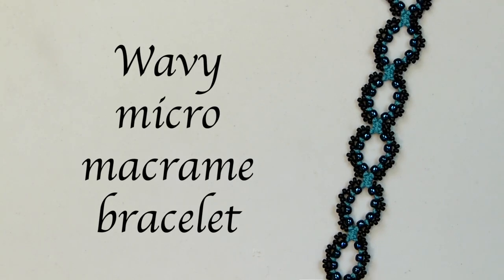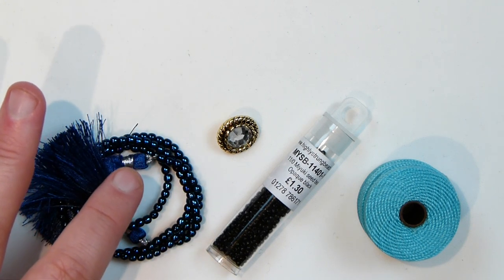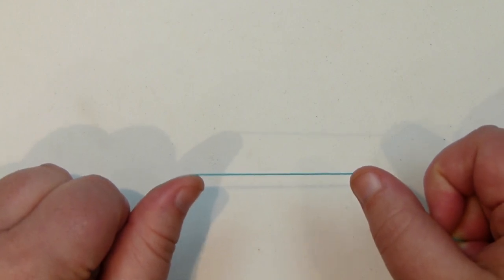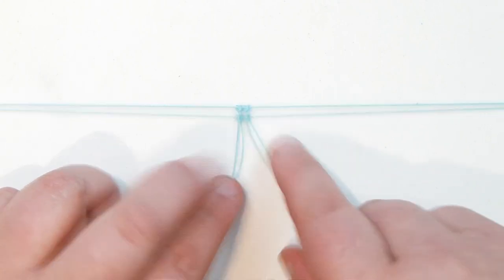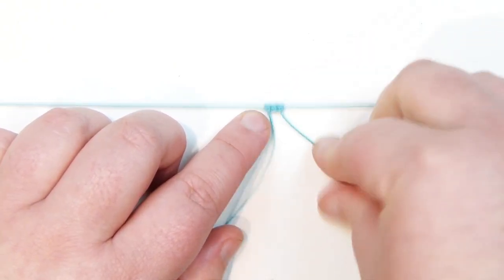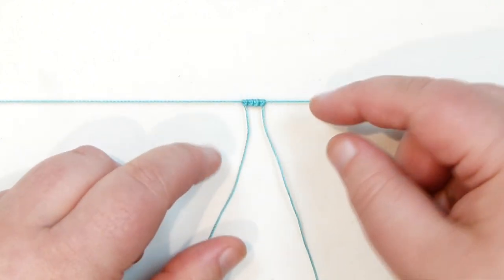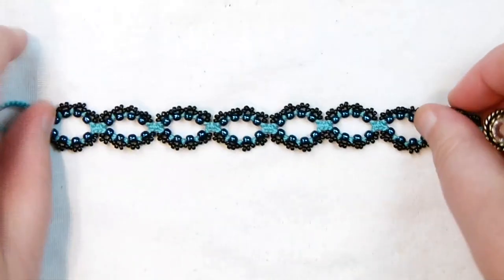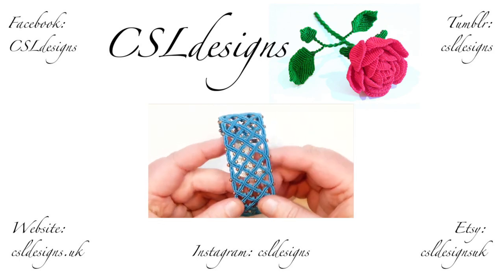Wavy micro macrame bracelet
In this tutorial I show you how to make a wavy micro macrame bracelet with a beaded lacy effect. Please feel free to give it a go yourself and I hope you enjoy.

Materials:

3mm rounds
11/0 seed beads
Shank button